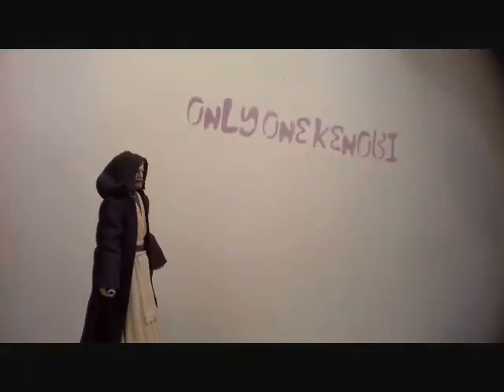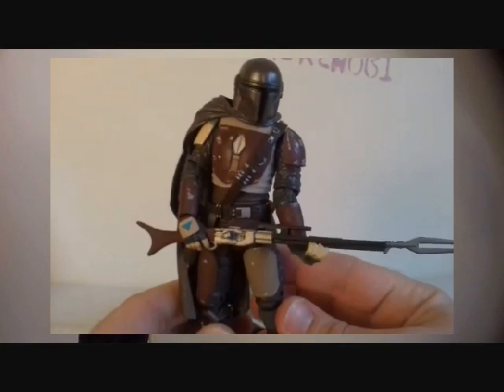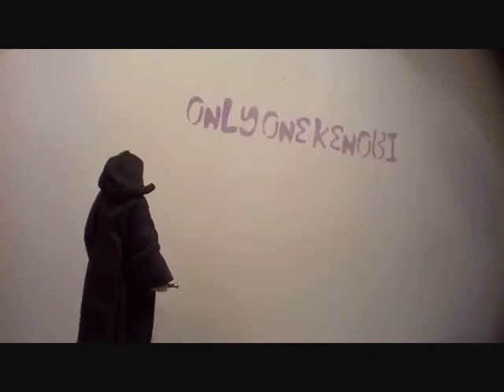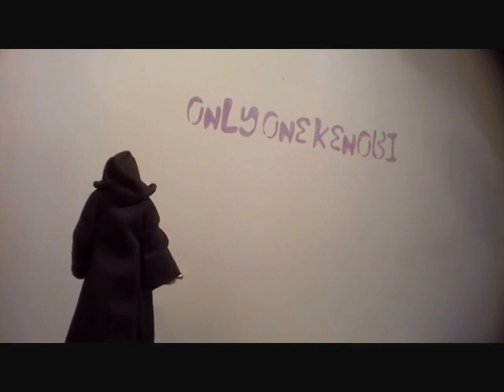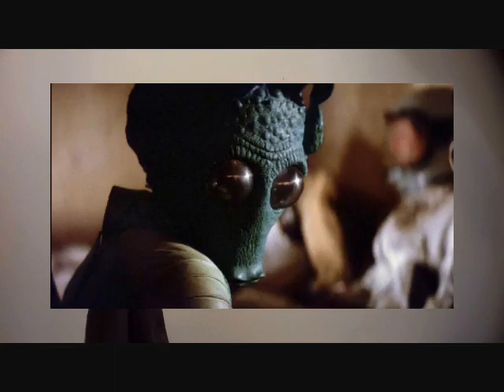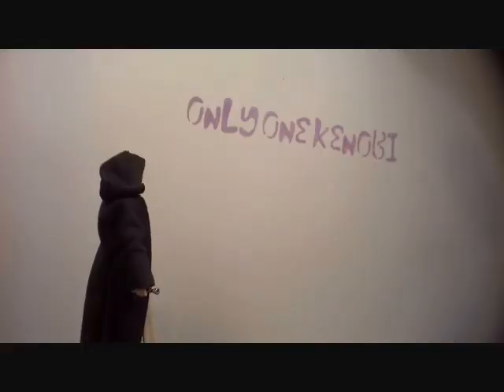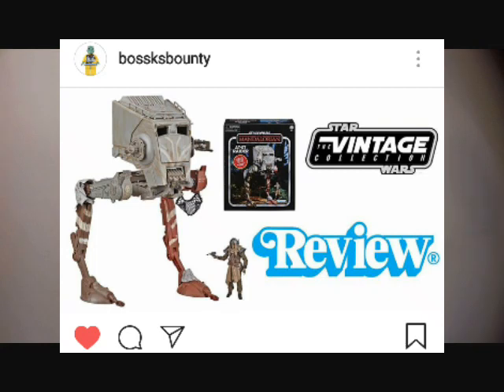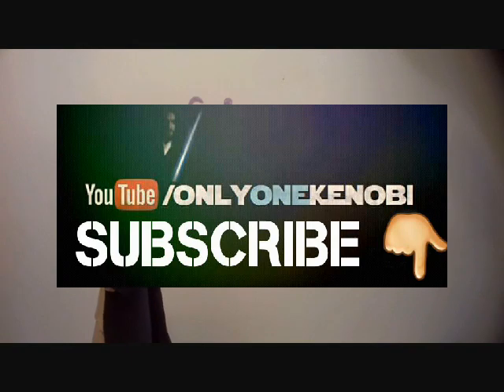REVEALED: Star Wars Vintage Collection Mandalorian 3.75 figure MCM Comic Con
Hello there, so I'm happy to hear that the Mandalorian has been revealed at the MCM comic con, but I wonder what the cardback will be like? Here's both some of the new images of the brand new 3.75 figure version of the character, plus some ideas of what a great TVC card back would look like!